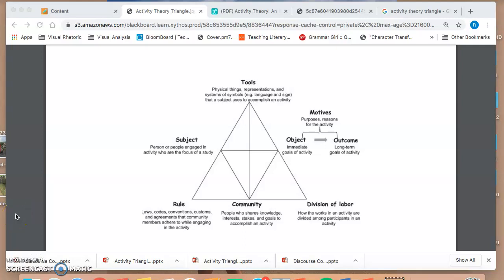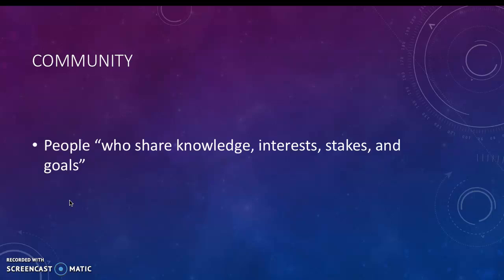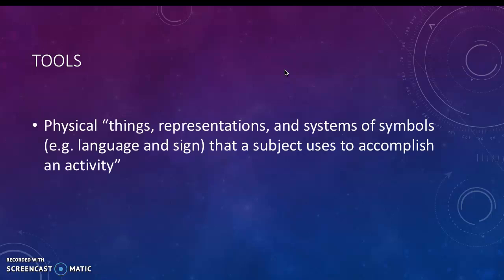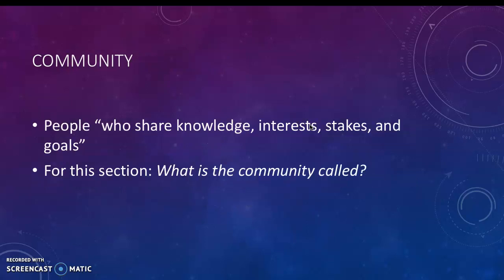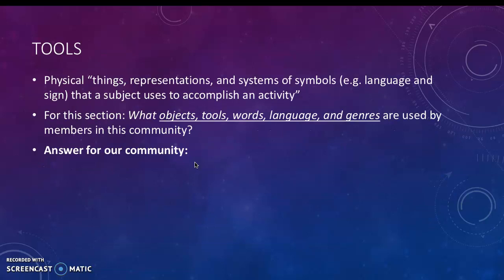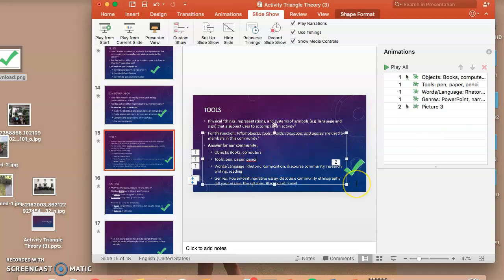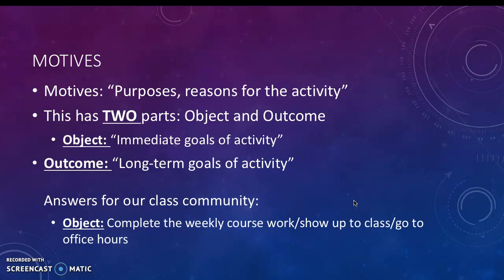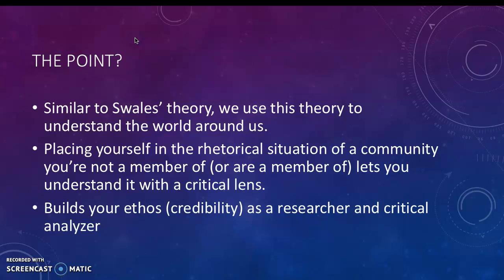Activity Triangle Theory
Review this video to understand Activity Triangle Theory